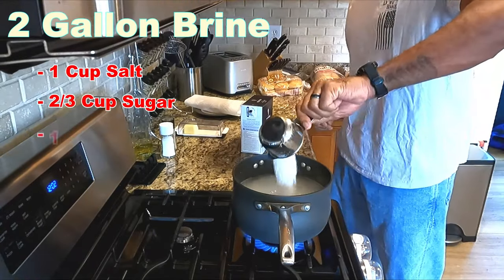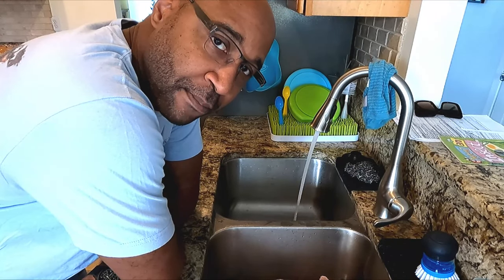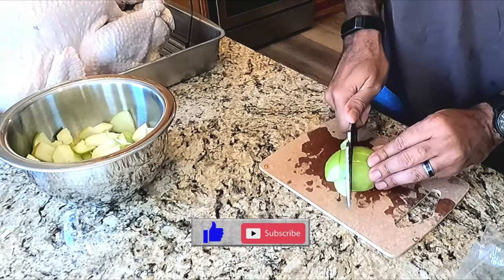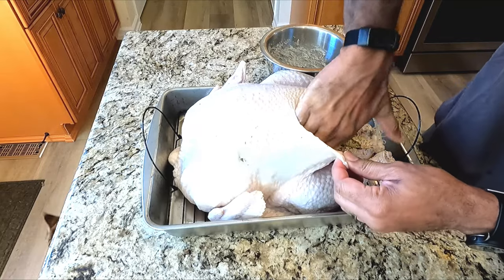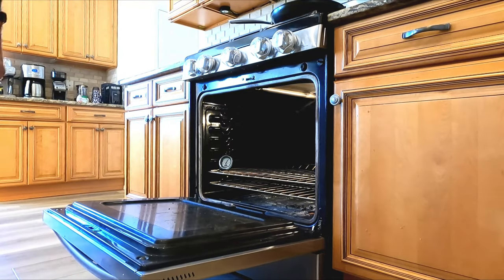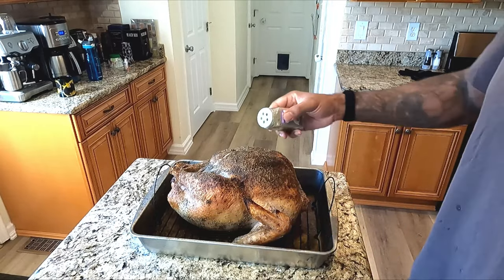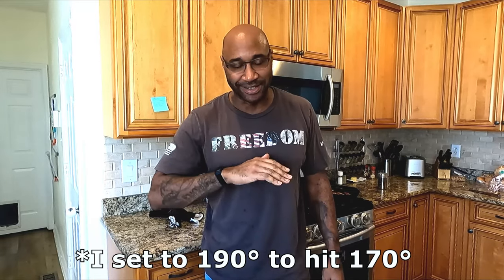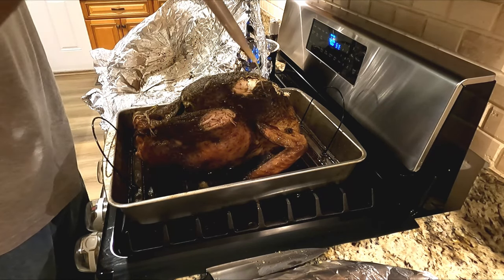Full Proof Turkey Technique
Simple and effective slow cook technique for a turkey that takes the guess work out. Tender and juicy turkey every time!